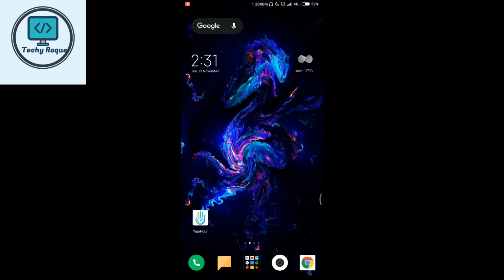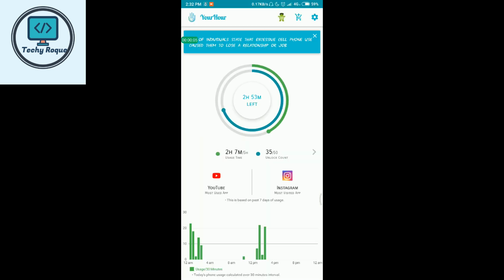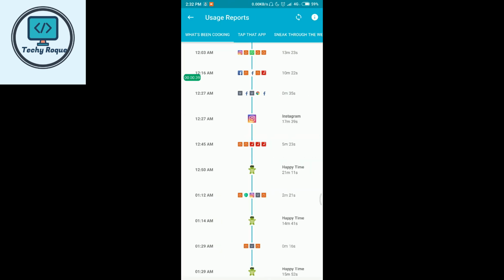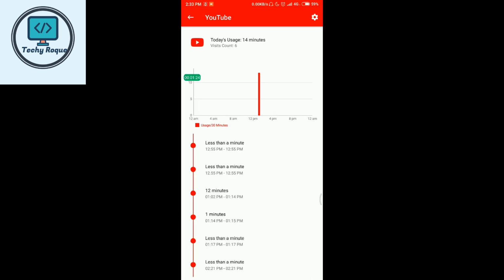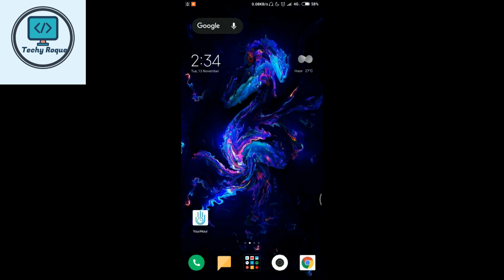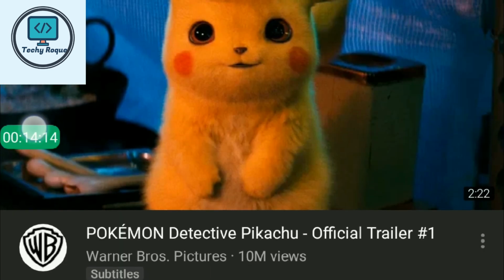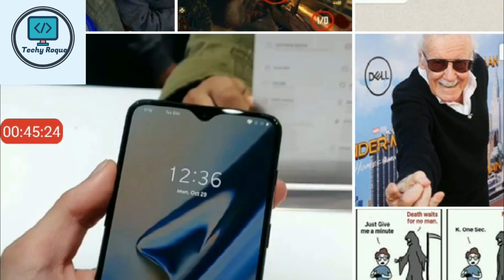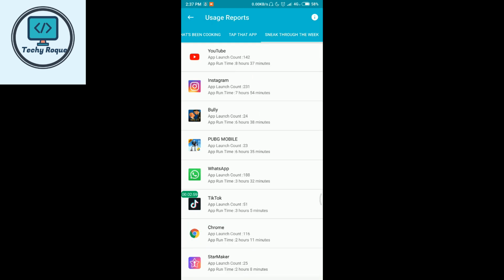Control Your Phone Addiction In A digital Way By Your Hour App || Monitor Your App Usage With Timer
In this video I'll be show you best android app to control phone Usage that holds many many features that makes your life easier and we all wants

Track your addiction category with your hour app to remove phone addiction
At times, we feel that we are getting more & more addicted to your smartphone and unable to stay FOCUSED? You wake up with your phone by your side and sleep with it next to you. Probably, your phone is your companion throughout the day at all times. But is this PHONE ADDICTION and you needed to reduce it that affecting your personal & professional life lately?
so Watch this video to reduce it

Song: Drift - Drift  [Music Video]